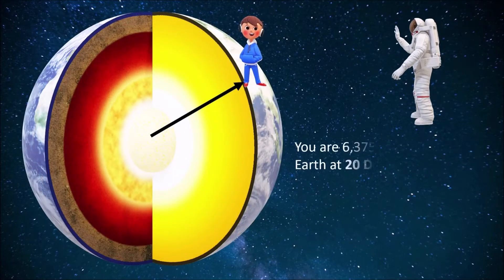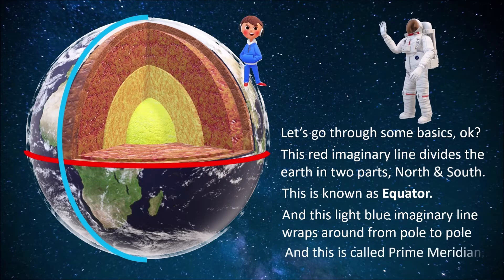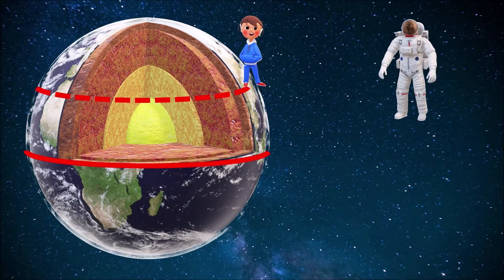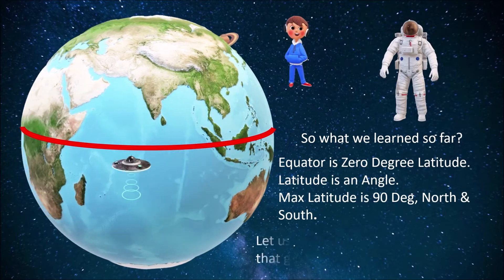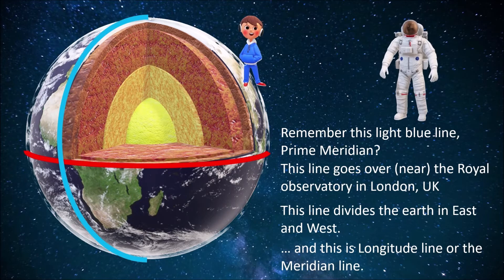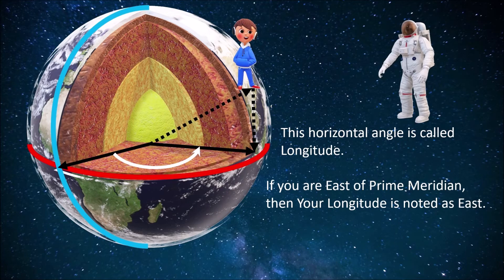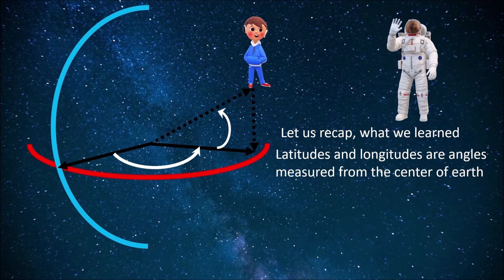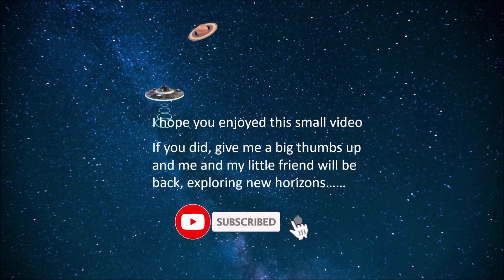WHAT IS LATITUDE & LONGITUDE?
This is a very simplified and easy to understand explanation of what is latitude and longitude This video will help you learning this seemingly complex geography Terms.

This video was made keeping the Secondary and Higher Secondary students in mind who wants to explore and study geography and geophysics.